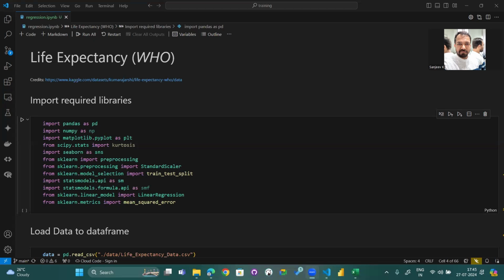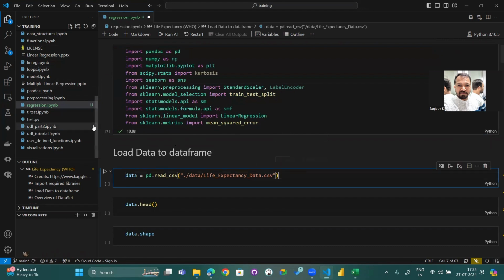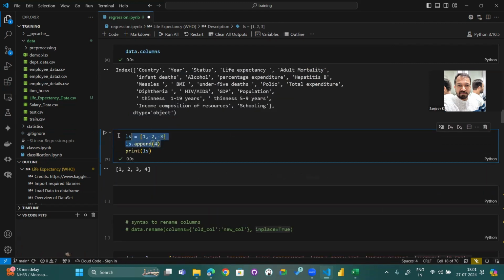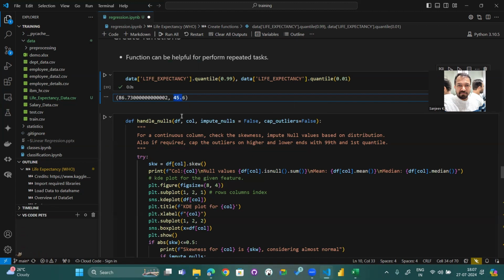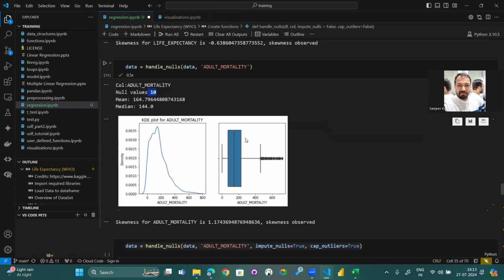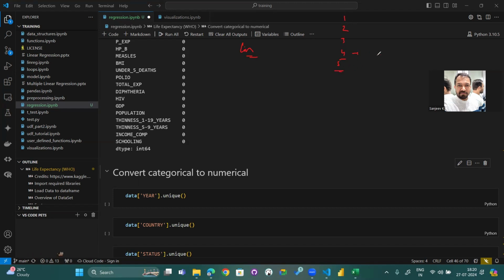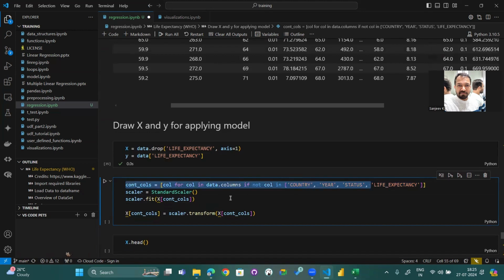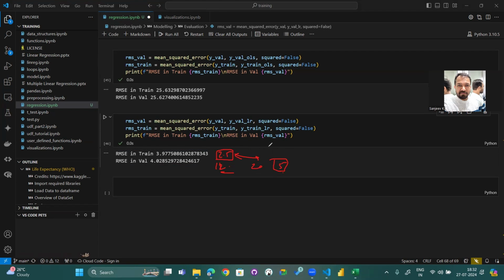Multiple Linear Regression in Python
Apply linear regression model on a dataset. Complete pre-processing steps explained.